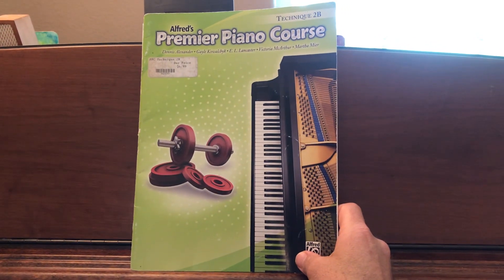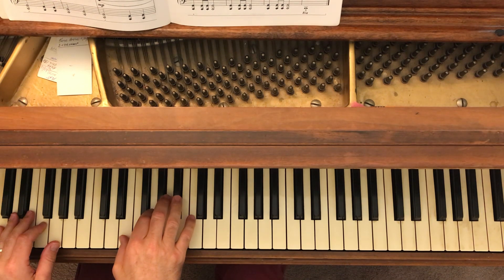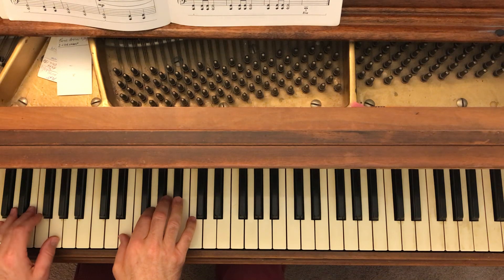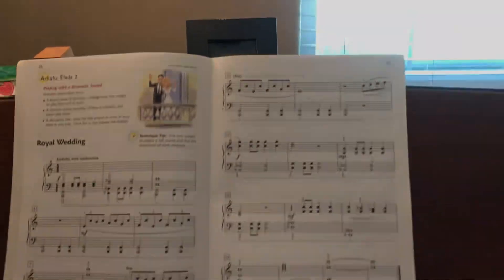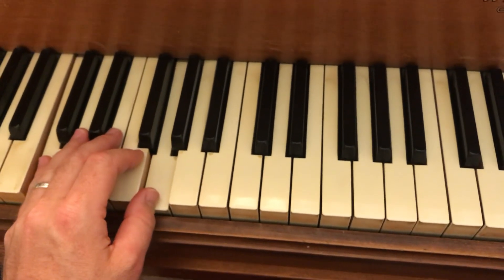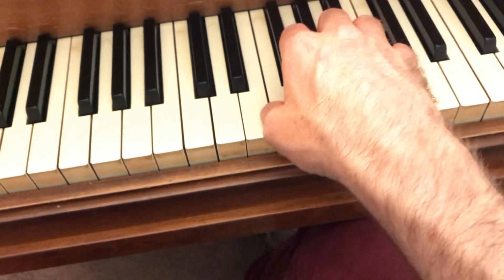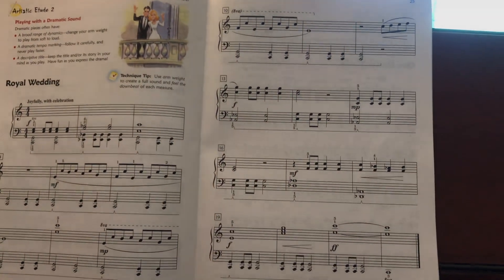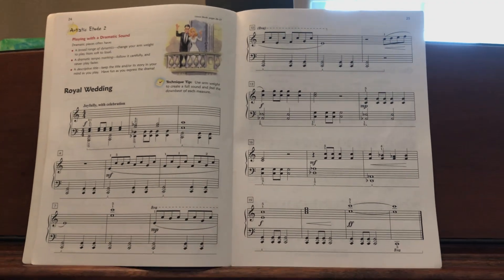Royal Wedding—Demo and Tutorial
Premier Piano Course 2B, Technique book